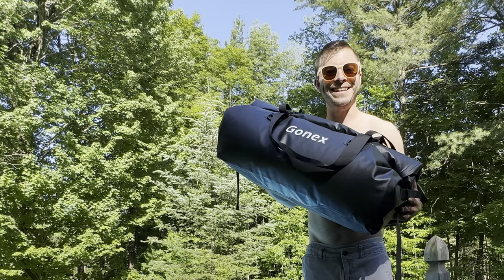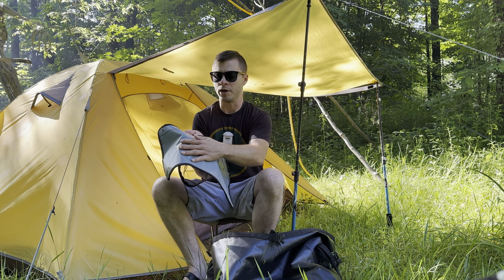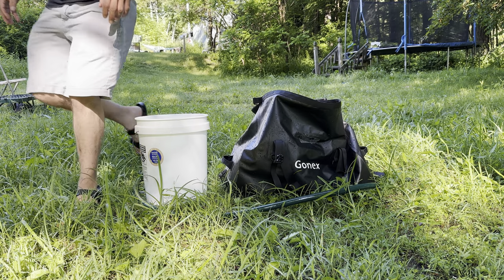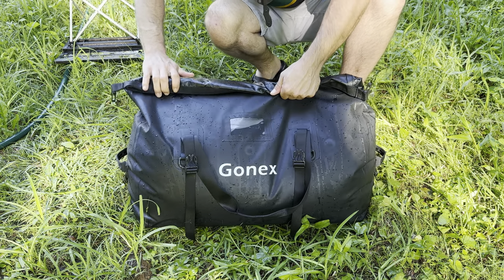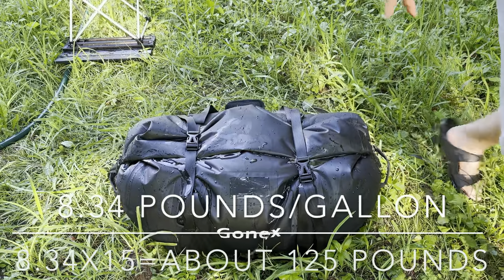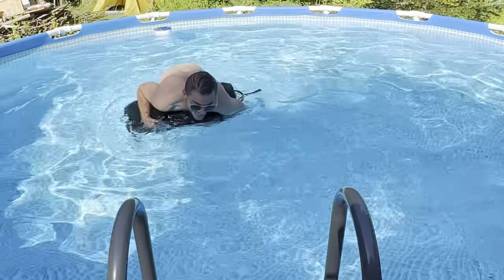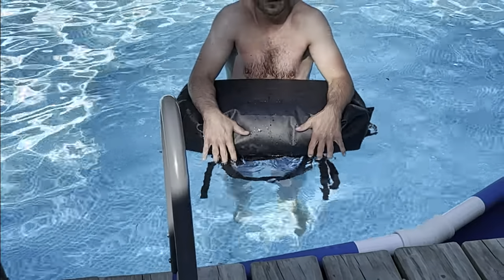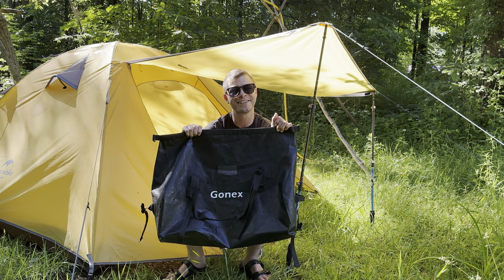Waterproof? Gonex 60L Bag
Testing out the 60L @GonexSport duffle bag.